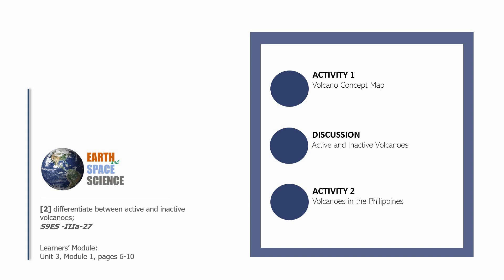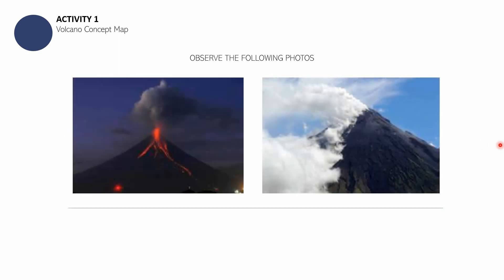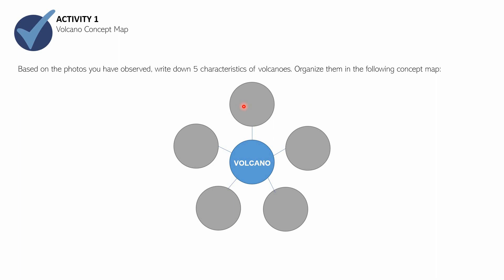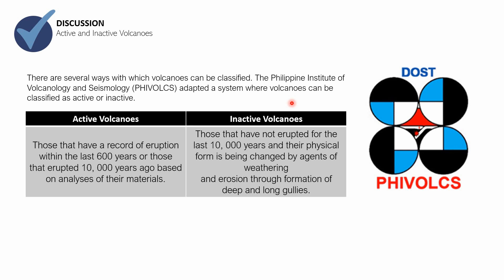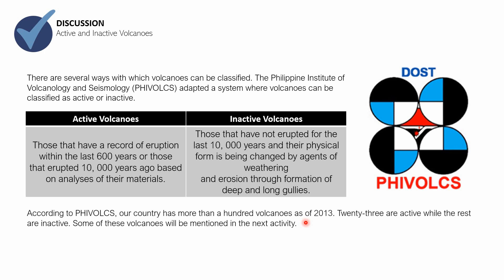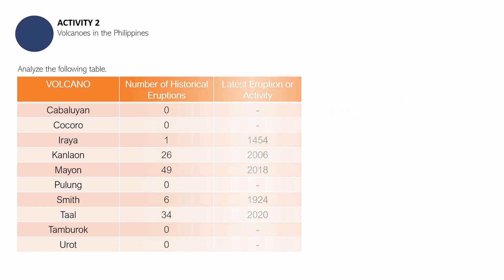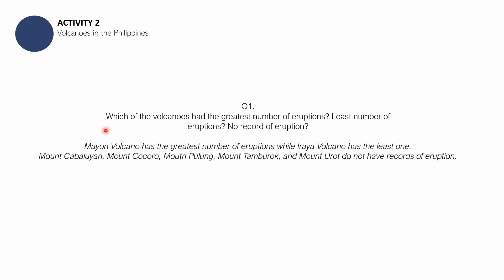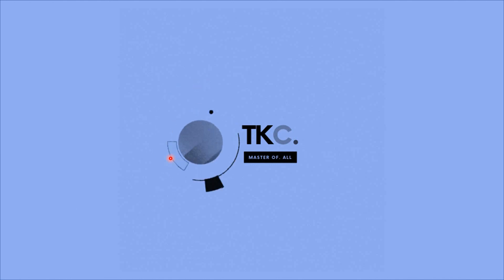Active and Inactive Volcanoes: Knowledge Catalog Grade 9 Earth and Space Science #1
Learning Competency:
[2] differentiate between active and inactive volcanoes;
S9ES -IIIa-27

This video begins with Activity 1: Volcano Concept Map, where learners are tasked to look at volcanoes and observe their characteristics. It then discusses the difference between active and inactive volcanoes then makes the concepts more solid through Activity 2: Volcanoes in the Philippines.